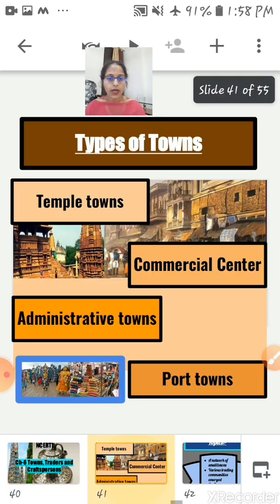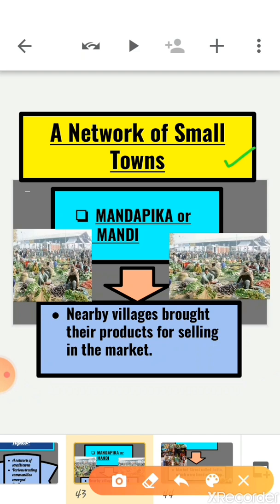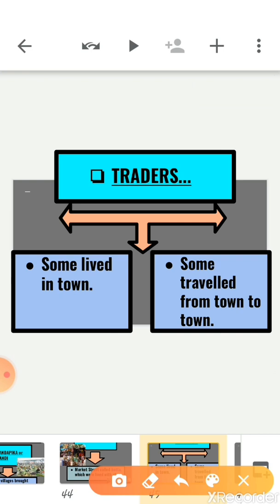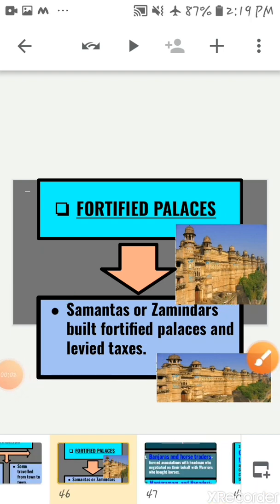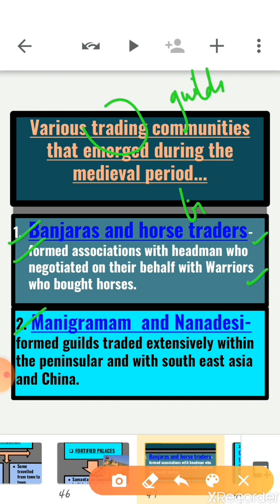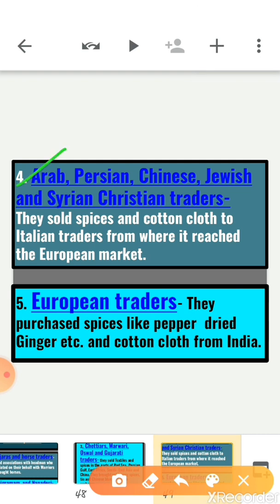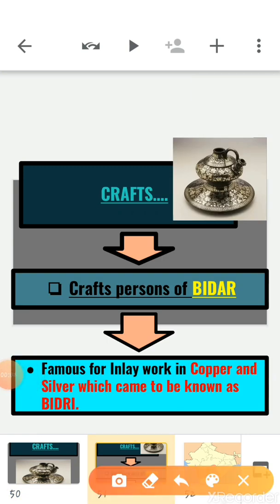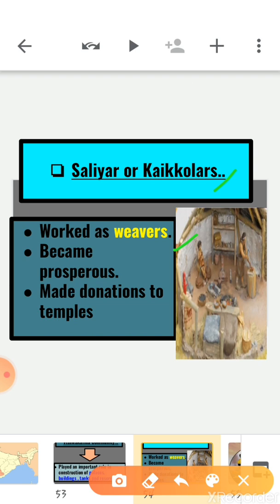cl7_history_ch6_towns traders and craftspersons_pr2_301020